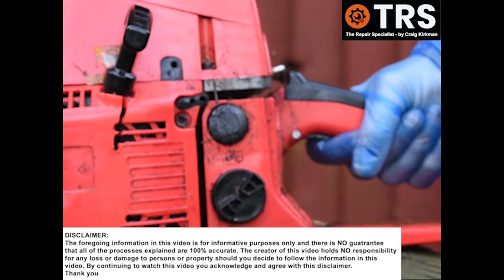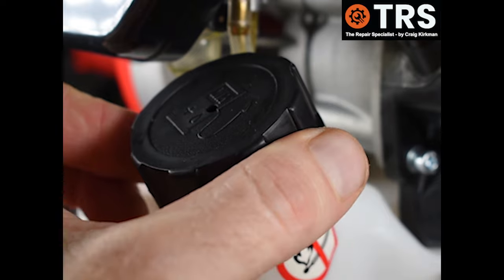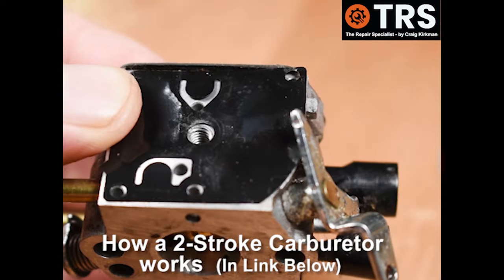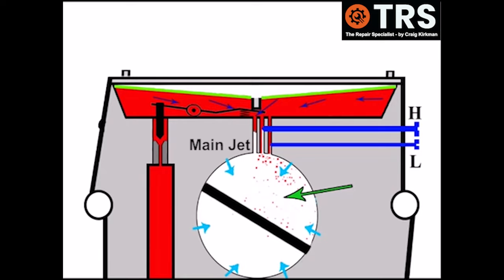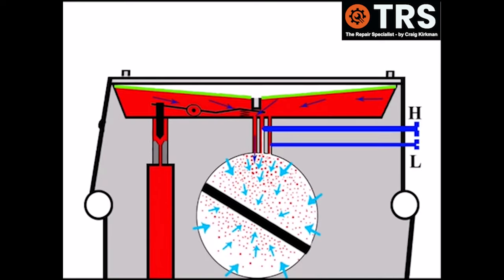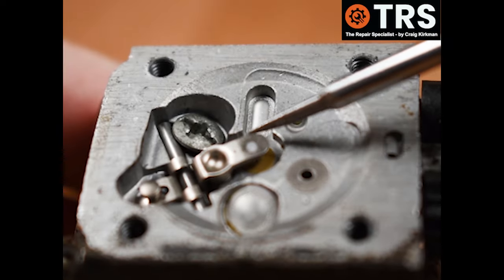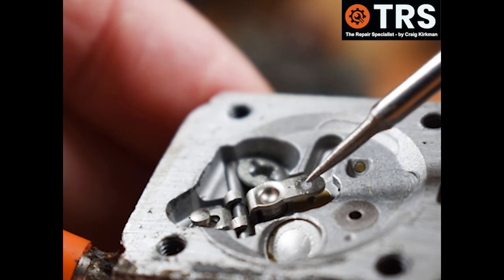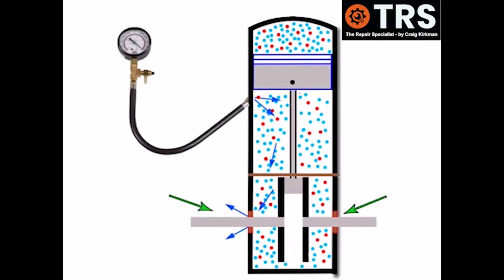Why does my chainsaw start then die when I give it gas?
* VISUALLY EXPLAINED

Chainsaw Bog Down - very frustrating! This video shows you some reasons and remedies, but more than anything else it gives you a firm understanding of what is happening inside the carburetor for this to happen.  So if you have any of the popular brands such husqvarna chainsaw (such as the husqvarna 440,  husqvarna 120 mark ii, or any other petrol gasoline powered saw), the Stihl Mini Chainsaw, Stihl Saw, Stihl MS 250, or any budget petrol chainsaw, then you will find some great advice here to help on the way.   Bring the power back to your Power Chainsaw.

If you need a easy to follow video on Chainsaw Carb Tuning.  So here I take you step by step should the Chainsaw Carburetor Adjustment be required
v=74p9FLmIkkw&t=47s

Here is a detailed instructional presentation type video of mine explaining the meat and bones principle of why a Chainsaw Bogs Down